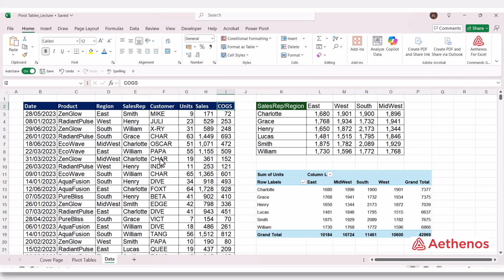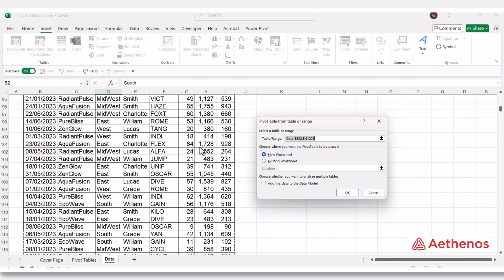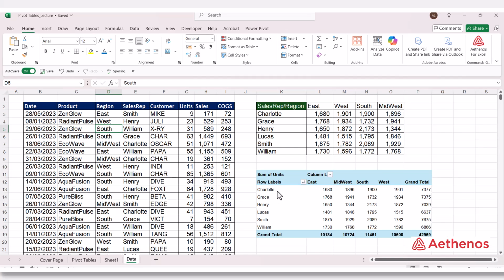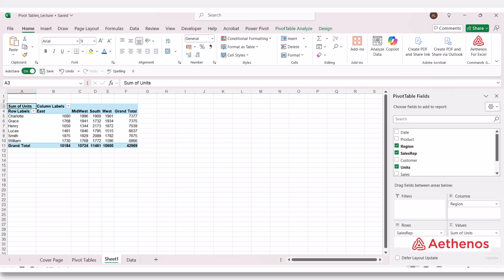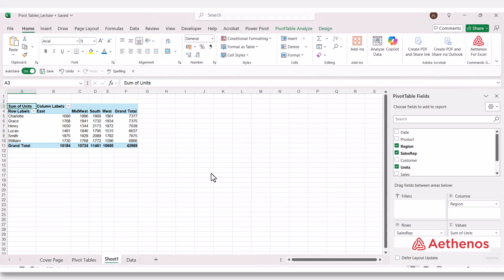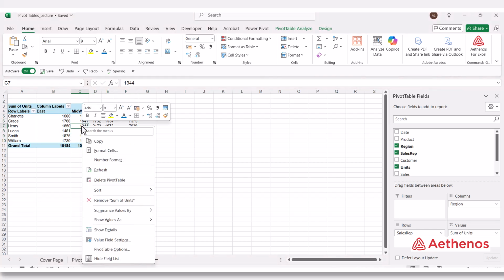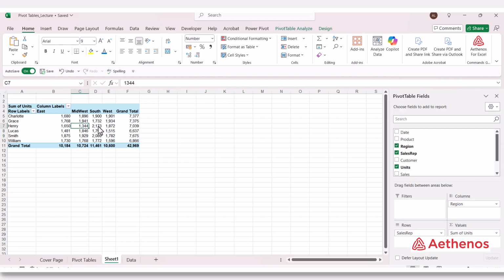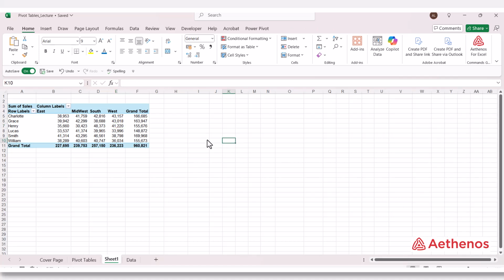Creating Pivot Tables